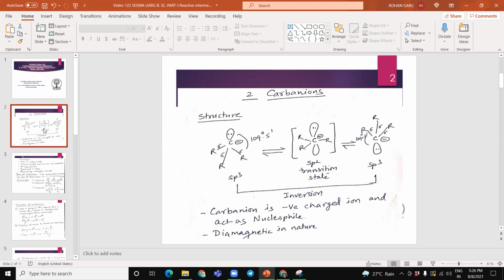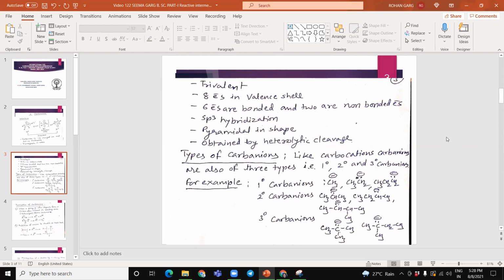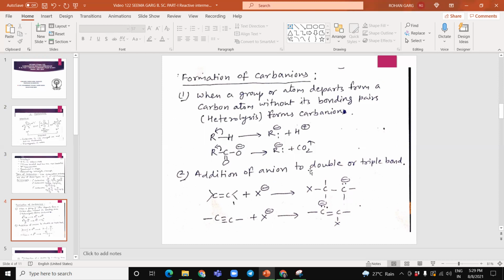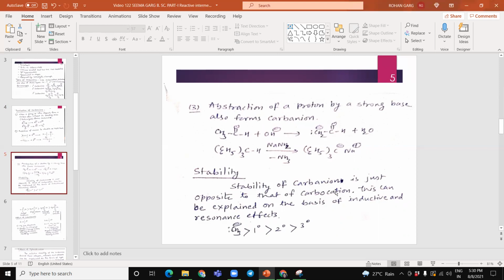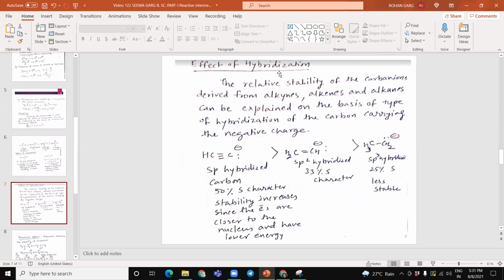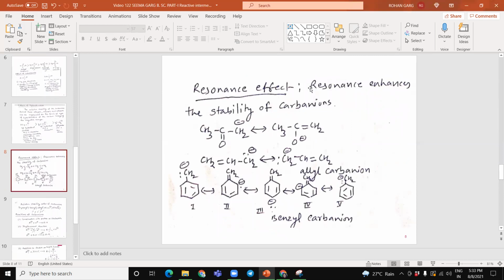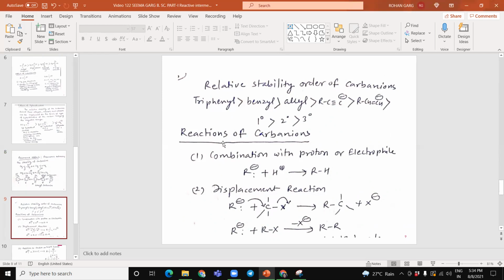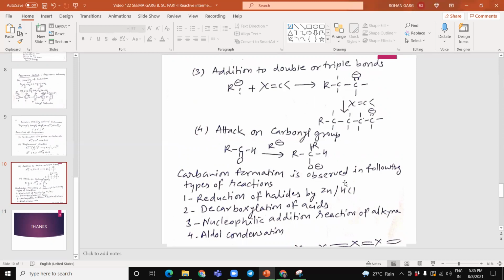Video 123 SEEMA GARG , B. Sc. Part-I Organic Chemistry, Paper-II CARBOANIONS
This Video 123 SEEMA GARG , B. Sc. Part-I Organic Chemistry, Paper-II CARBOANIONS Reactive intermediate.